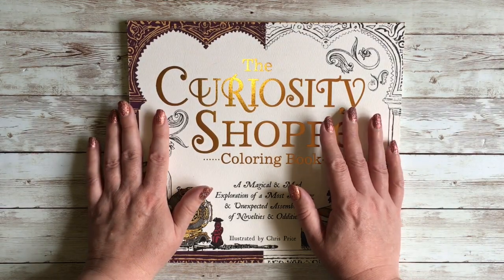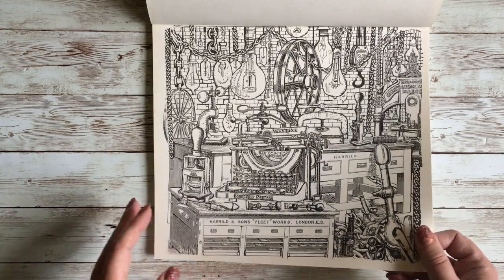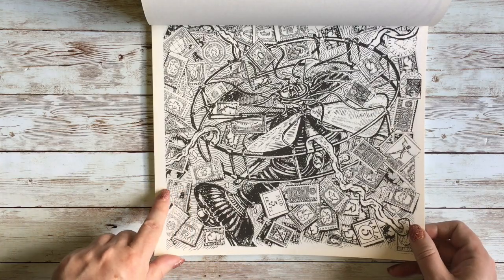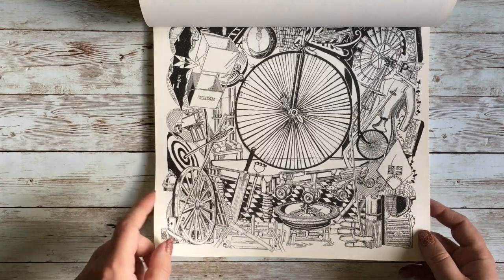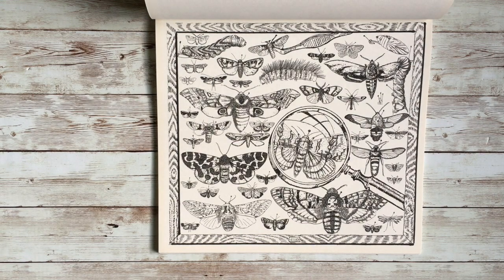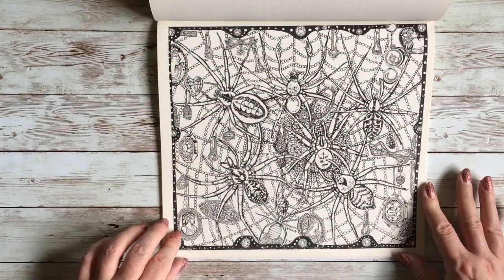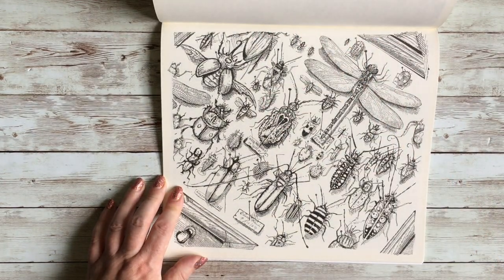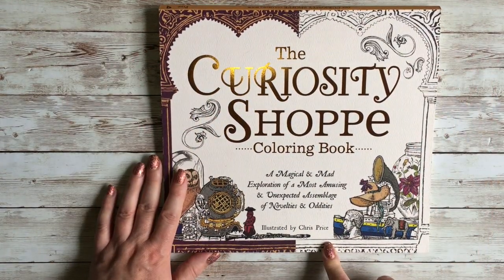THE CURIOSITY SHOPPE By Chris Price - Full Flip Through & Review | Adult Colouring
This is a flip through of The Curiosity Shoppe colouring book by Chris Price.

IMPORTANT: This is an adult Colouring Channel and my videos are NOT aimed at, or intended for children.

Links to all the products mentioned in the video.

NAIL POLISH OF THE DAY: NAILS INC FIBRE OPTIC -
UK Amazon
USA Amazon (looks like it's currently out of stock though)

The Curiosity Shoppe by Chris Price -
Amazon UK
Amazon USA